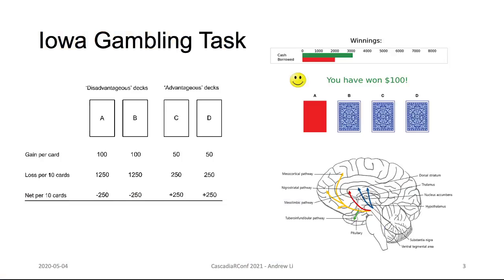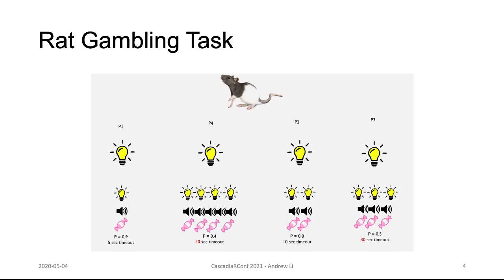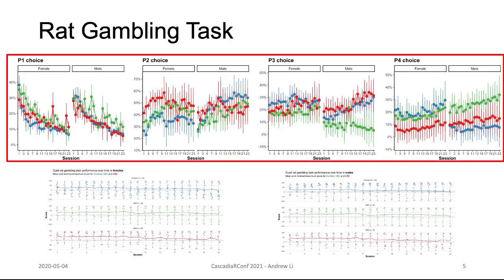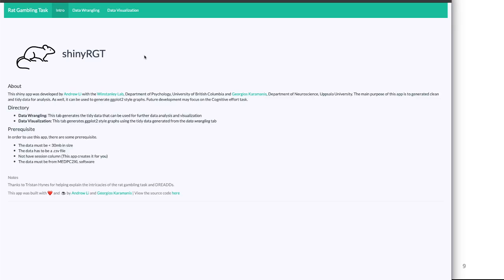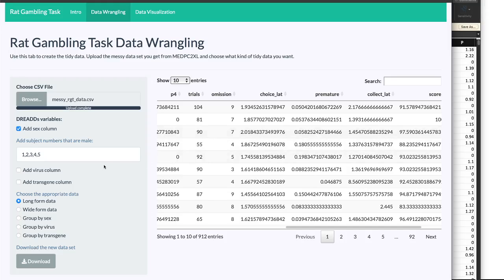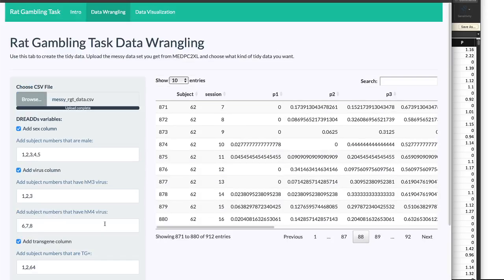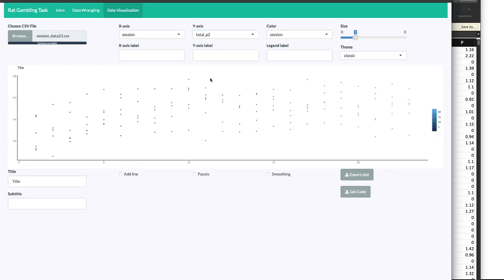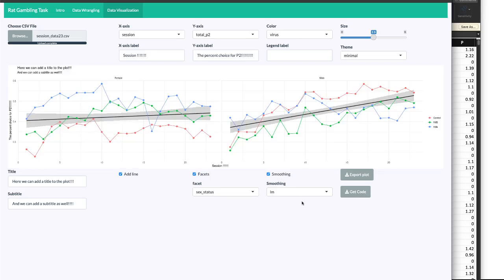Andrew Li - shinyRGT: An R-Shiny application for extraction and analysis of rat gambling task data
Cascadia R Conf 2021 Digital Track

Andrew Li
University of British Columbia: Vancouver, BC

shinyRGT: An R-Shiny application for extraction and analysis of rat gambling task data

The Rat Gambling Task (RGT) is a well validated rodent model of addiction-like behaviour. It is based on the Iowa Gambling Task (IGT) - a commonly used clinical assay to measure gambling-like behaviour. Rats choose between 4 options to earn as many sugar pellets as possible within 30 min. Each option is associated with different reward sizes, but also the probability and duration of the time out punishment. The task is designed such that the optimal strategy for earning sugar pellets is to favour the low risk, low reward options. Consistently selecting the high risk, high reward options results in longer and more frequent time-out penalties. Currently, there is no specialized graphical user interface (GUI) designed to extract, clean, and process RGT data. The installation and use of existing tools are challenging for users lacking coding experience and can be extremely time consuming. To address these issues, we developed a free and open source R-Shiny application called shinyRGT, as a GUI for RGT data extraction, analysis, and visualization. Clean and usable data can be easily extracted. As well, publication ready plots can be readily generated and annotated from user input. All generated tables can be downloaded as CSV files and generated graphs can be saved to local machines. shinyRGT is deployed for online use.

Bio: Andrew is an incoming psychology masters student at the University of British Columbia under the supervision of Prof. Jiaying Zhao. He is interested in information visualization, human-computer interaction, and cognitive science. As well, he develops and teaches R workshops to undergraduate students. In his free time, Andrew enjoys keeping up with the latest tech, golfing, and training for his first marathon.